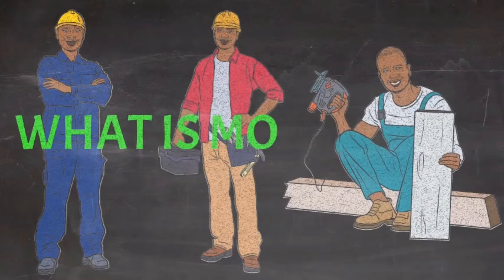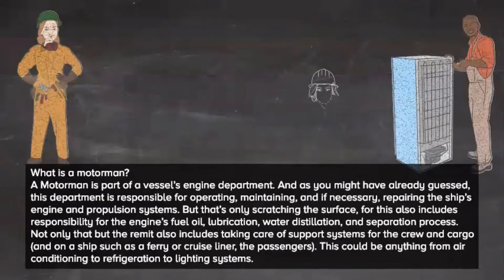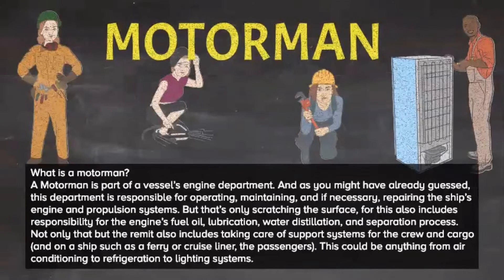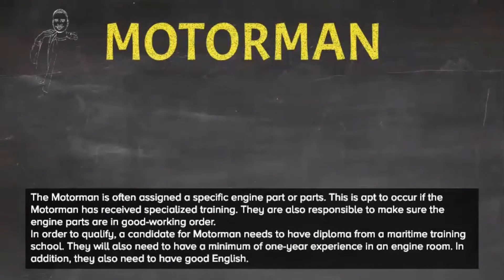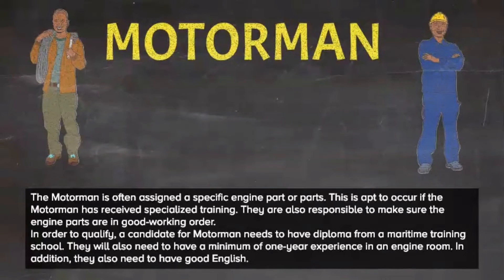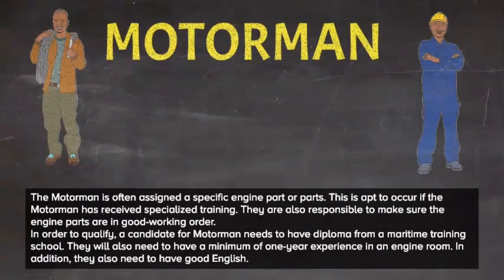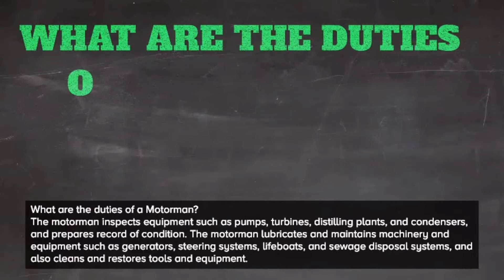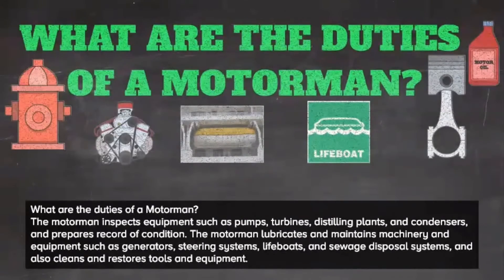What is a MOTORMAN? What does a MOTORMAN do? Motorman: meaning, definition and explanation.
What is a motorman?
A Motorman is part of a vessel’s engine department. And as you might have already guessed, this department is responsible for operating, maintaining, and if necessary, repairing the ship’s engine and propulsion systems.
But that’s only scratching the surface, for this also includes responsibility for the engine’s fuel oil, lubrication, water distillation, and separation process.
Not only that but the remit also includes taking care of support systems for the crew and cargo (and on a ship such as a ferry or cruise liner, the passengers). This could be anything from air conditioning to refrigeration to lighting systems.

The Motorman is often assigned a specific engine part or parts. This is apt to occur if the Motorman has received specialized training. They are also responsible to make sure the engine parts are in good-working order.
In order to qualify, a candidate for Motorman needs to have diploma from a maritime training school. They will also need to have a minimum of one-year experience in an engine room. In addition, they also need to have good English.

What are the duties of a Motorman?
The motorman inspects equipment such as pumps, turbines, distilling plants, and condensers, and prepares record of condition. The motorman lubricates and maintains machinery and equipment such as generators, steering systems, lifeboats, and sewage disposal systems, and also cleans and restores tools and equipment.